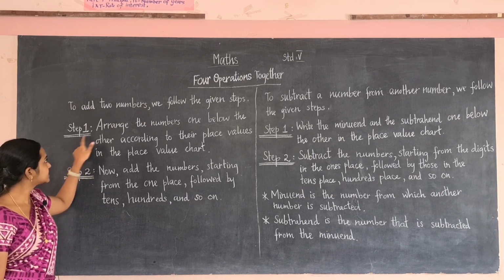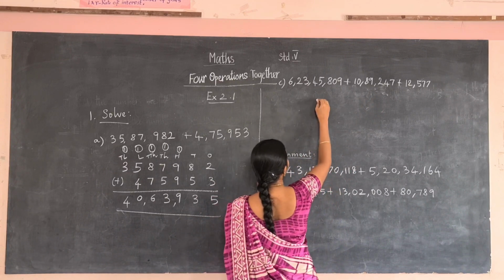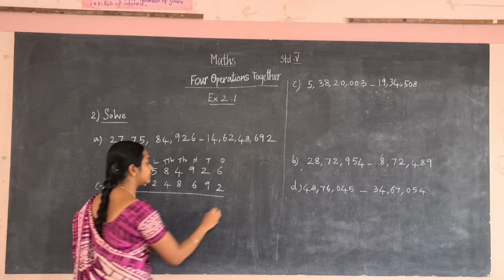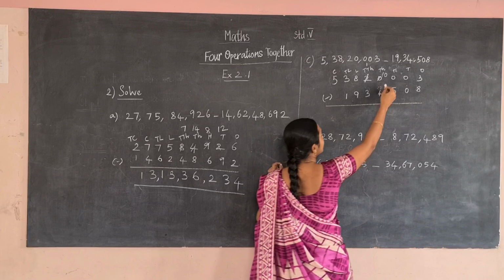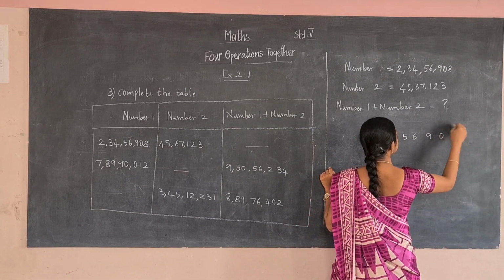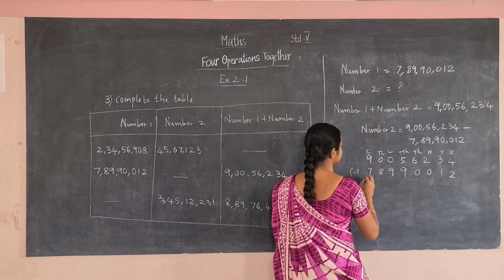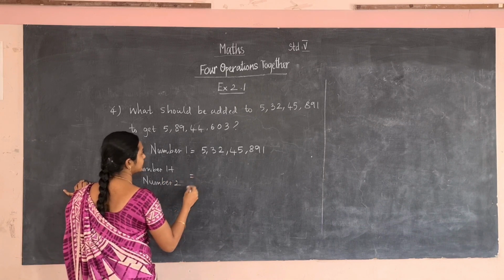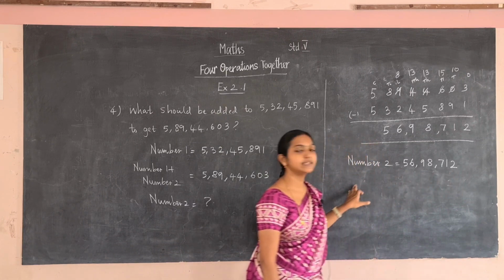V Standard Maths - Day 10 -Addition and Subraction - Ex. 2.1 (Part 1)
Curriculum: Next Education Curriculum
Syllabus: CBSE
Standard :V
Subject: MATHEMATICS
Topic: -Addition and Subraction - Ex. 2.1 (Part 1)

Tirunelveli-627011
Phone no- 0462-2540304 / 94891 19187